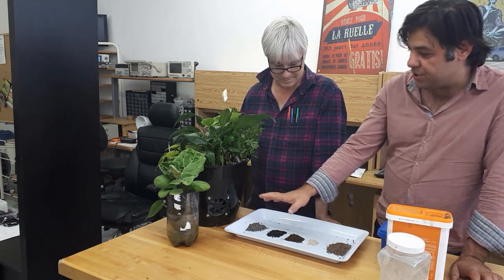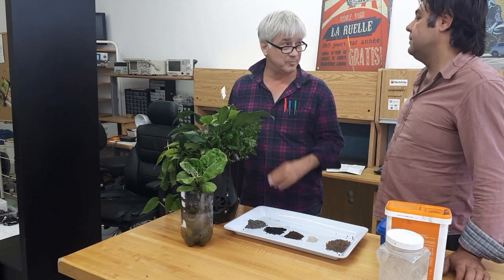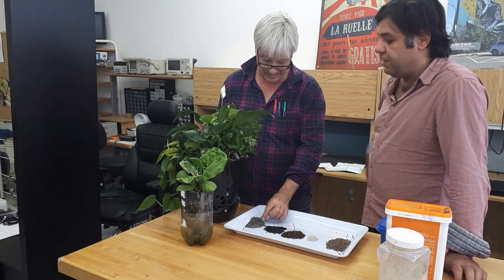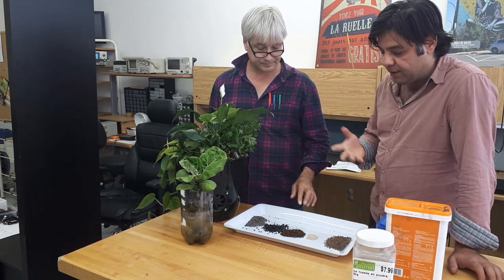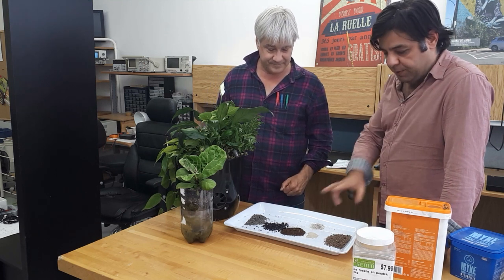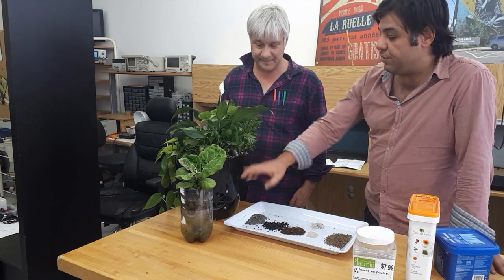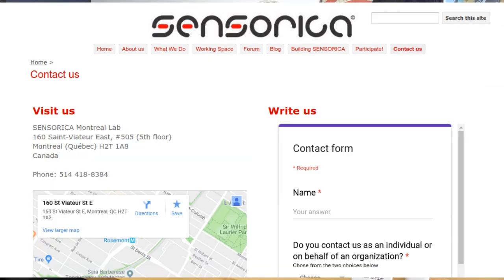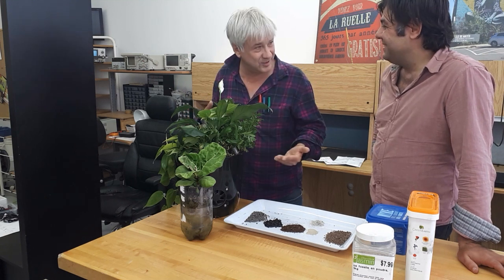Autonomous and connected Green Wall - growing medium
The Green Wall project aims at building an autonomous and connected green wall, for indoor plant growing. This particular wall will also filter/clean the air within the interior space.

This video is about growing media.

The Green Wall project is conducted within the Sensorica OVN (Open Value Network), using the most recent models and methodologies of collaborative entrepreneurship. Follow the link